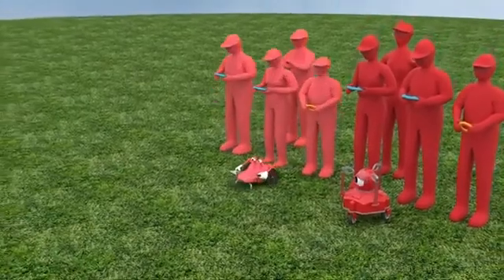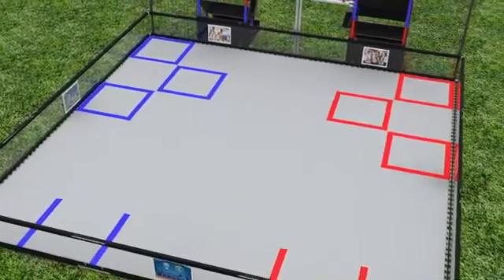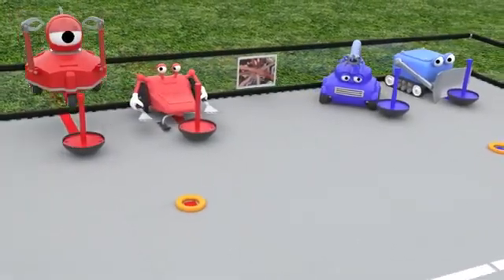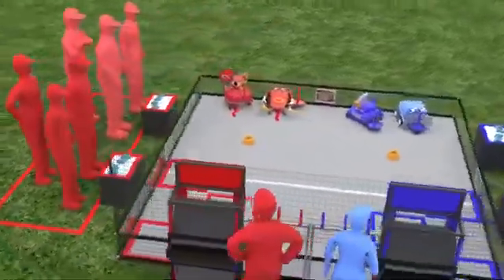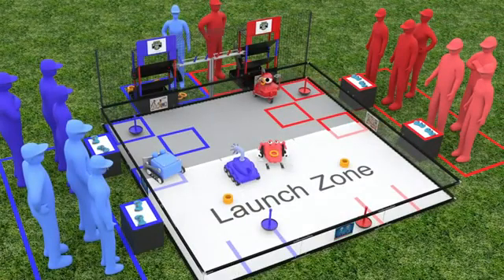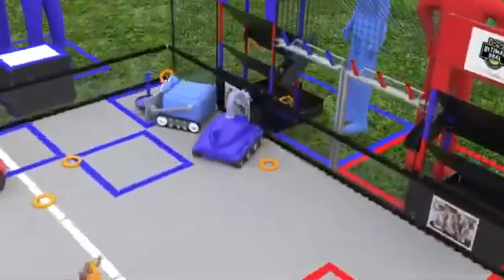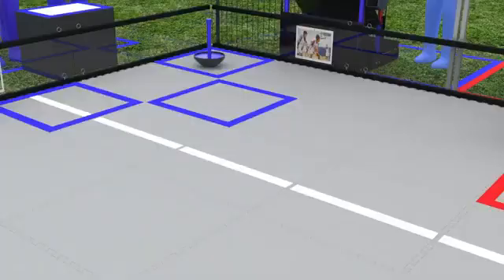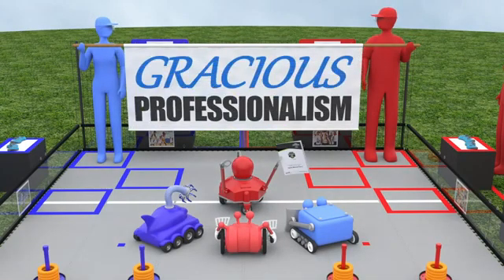FTC Ultimate Goal Reveal Video (No Intro)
Simply a shortened version of the 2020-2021 game reveal video.